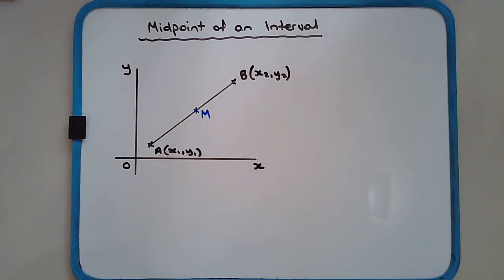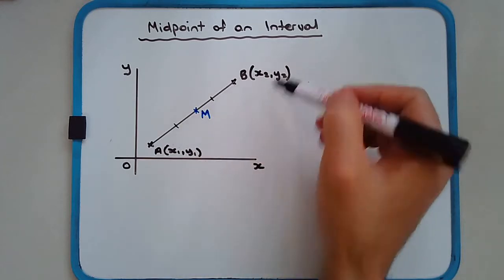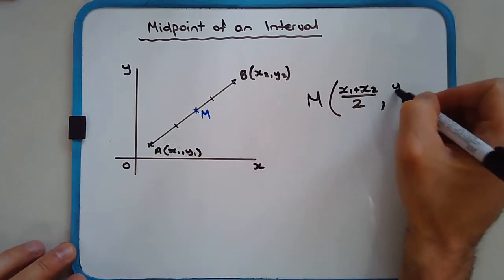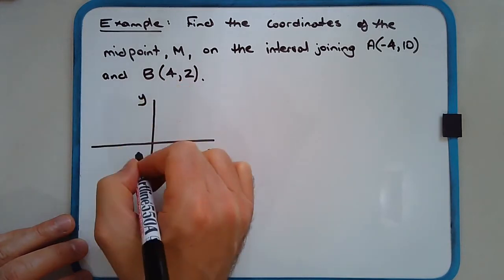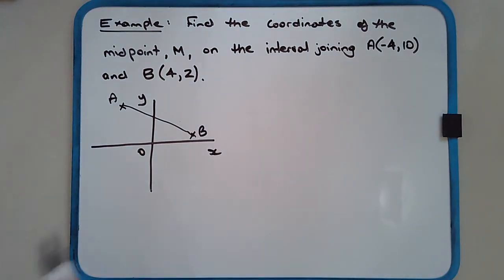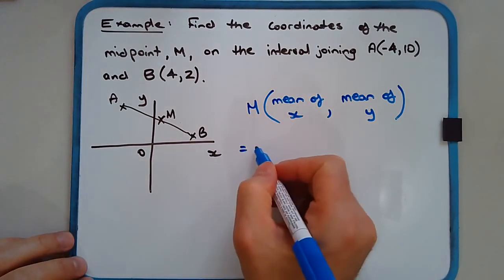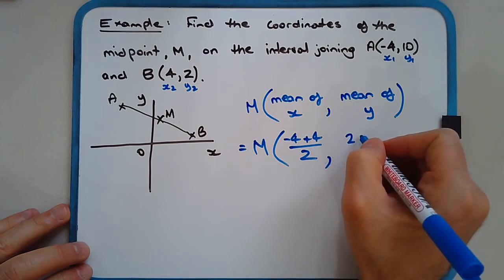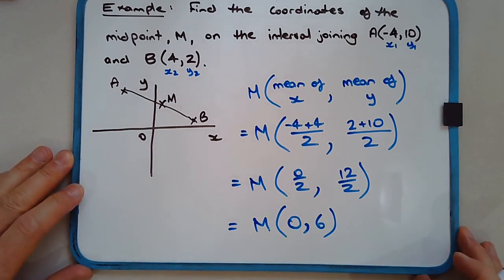How to find coordinates of interval midpoint on Cartesian number plane (example)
To find the coordinates of the midpoint of an interval on the Cartesian coordinate plane, you can use the following formula:

Midpoint = ((x1 + x2) / 2, (y1 + y2) / 2)

Where:
- (x1, y1) are the coordinates of one endpoint of the interval.
- (x2, y2) are the coordinates of the other endpoint of the interval.

Here's a step-by-step explanation:

1. Identify the coordinates of the two endpoints of the interval. Let's call them (x1, y1) and (x2, y2).

2. Use the formula above to calculate the coordinates of the midpoint:
   - For the x-coordinate of the midpoint, add the x-coordinates of the two endpoints and divide by 2: (x1 + x2) / 2.
   - For the y-coordinate of the midpoint, add the y-coordinates of the two endpoints and divide by 2: (y1 + y2) / 2.

3. The result will give you the coordinates of the midpoint of the interval.

For example, if you have two endpoints A(2, 4) and B(6, 10), you can find the midpoint as follows:

Midpoint = ((2 + 6) / 2, (4 + 10) / 2) = (4, 7)

So, the midpoint of the interval AB is (4, 7).

[VIDEO0458]